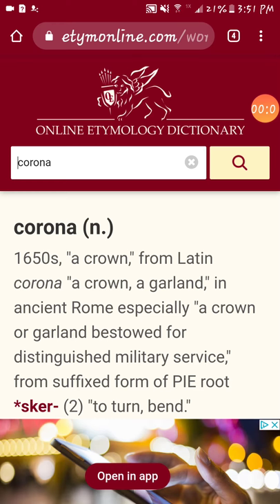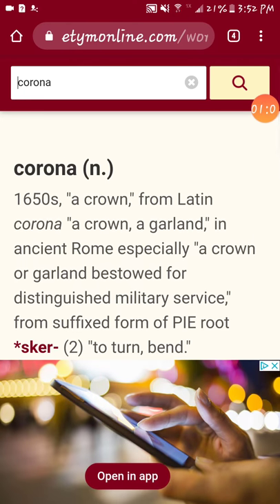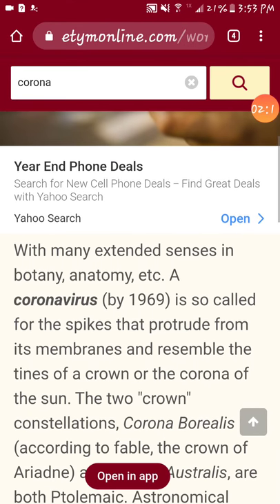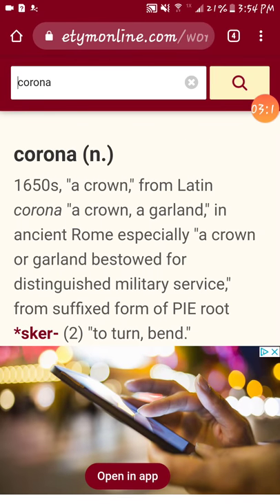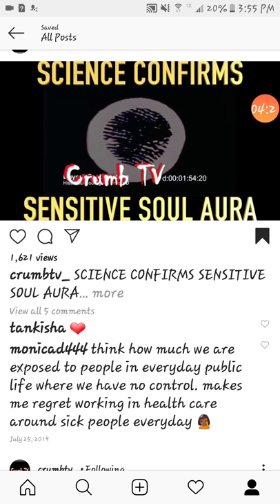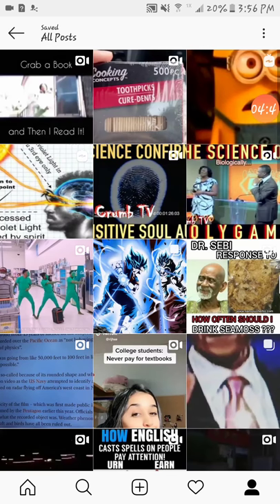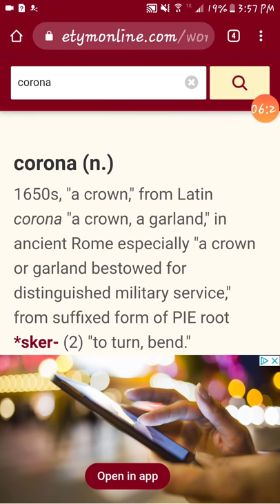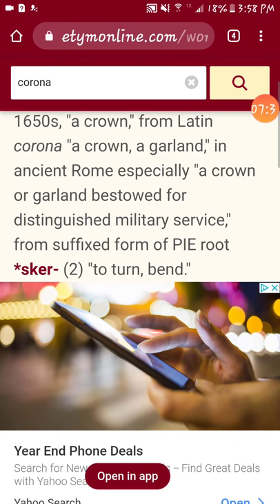How To Read Etymology: Esoteric Explanation of Coronavirus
Learn how to read etymology. As well as an estoreic break down of the word Corona and how it's linked to the Coromavirus.